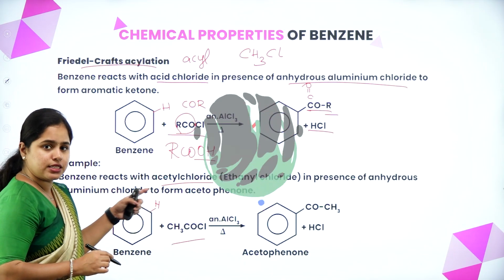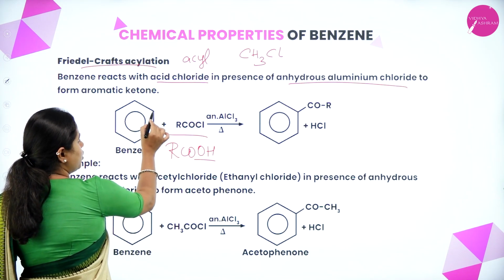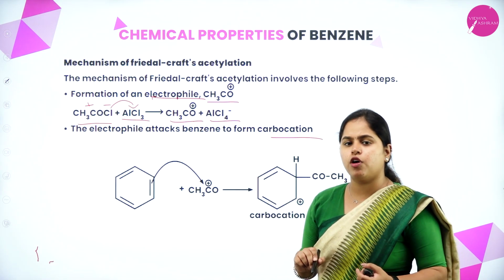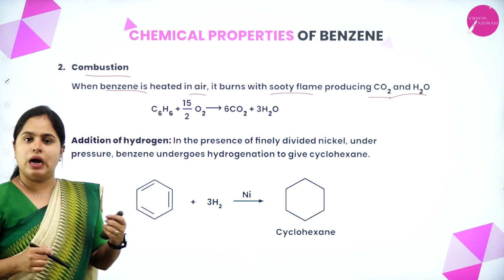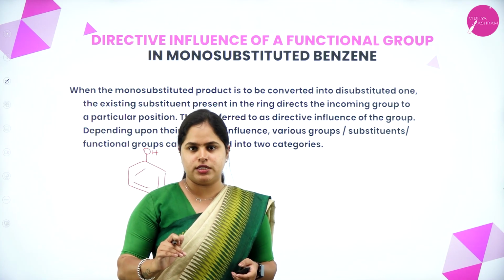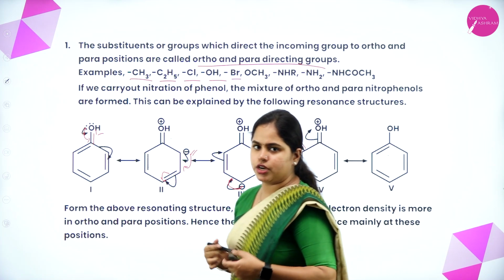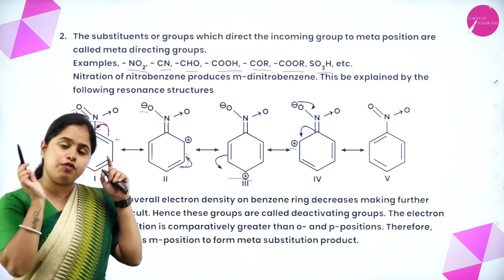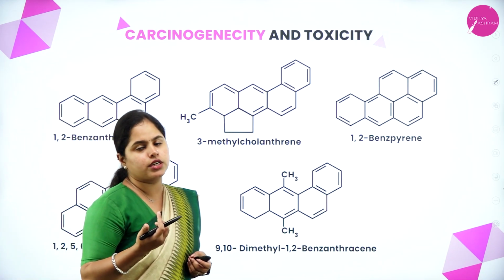DAY 47 | CHEMISTRY | I PUC | HYDROCARBONS | L9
Class : I PUC
Stream : SCIENCE AND COMMERCE
Subject : CHEMISTRY
Chapter Name : HYDROCARBONS
LECTURE : 9